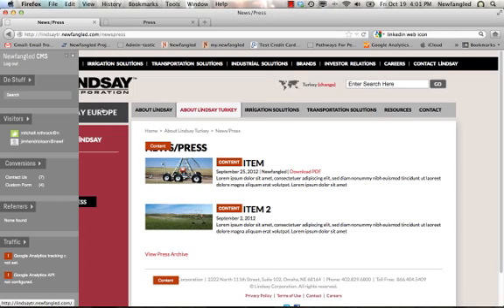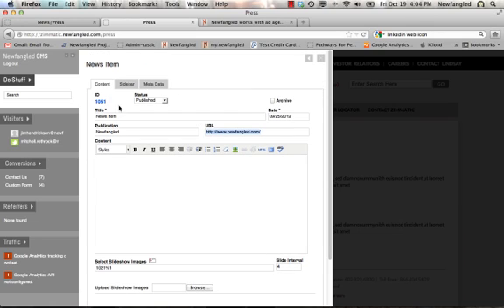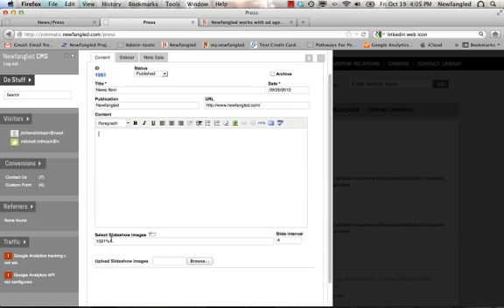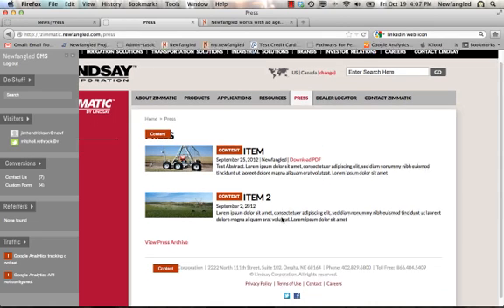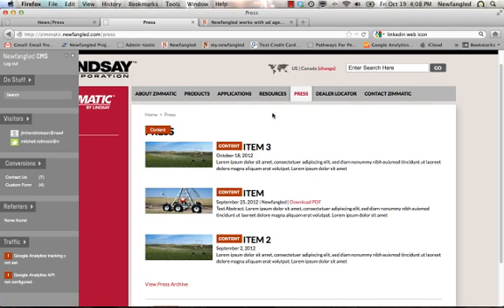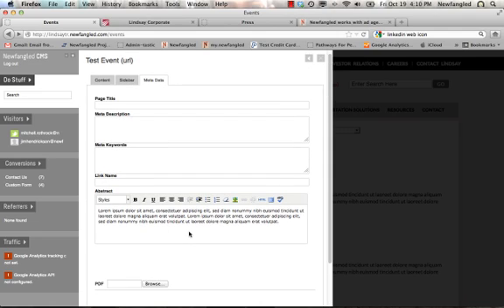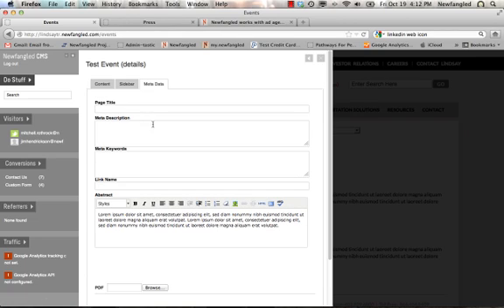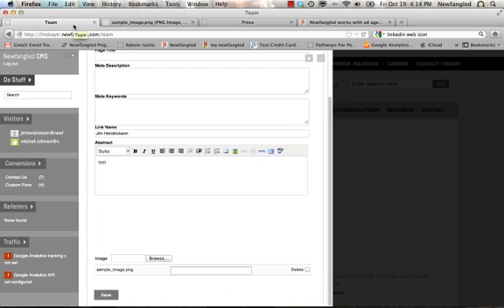Lindsday CMS: Editing and Adding News/Press, Events, and Team Members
Training covers how to add/edit News/Press items, Events, and Team Members.